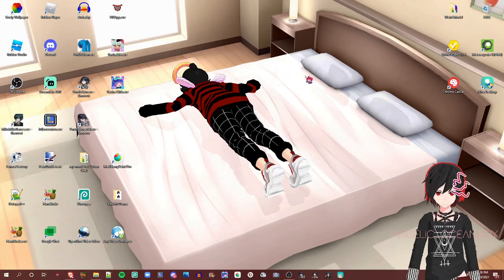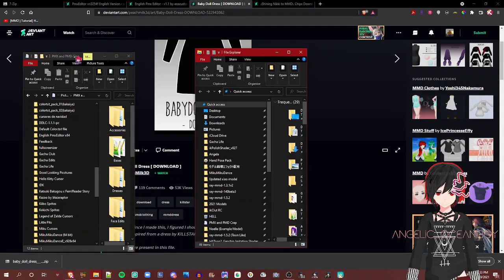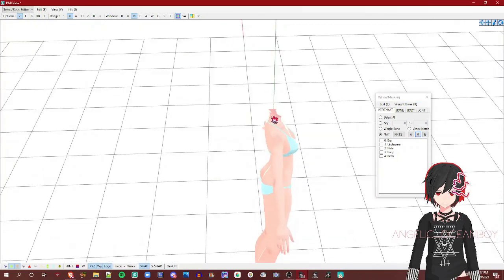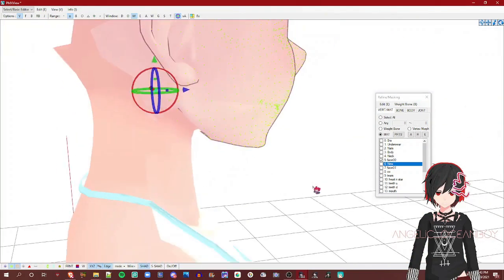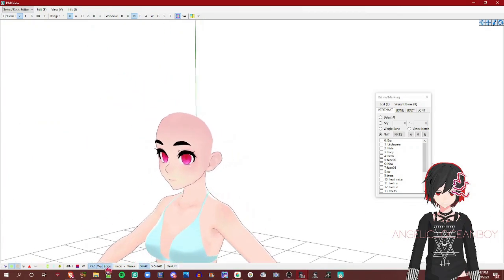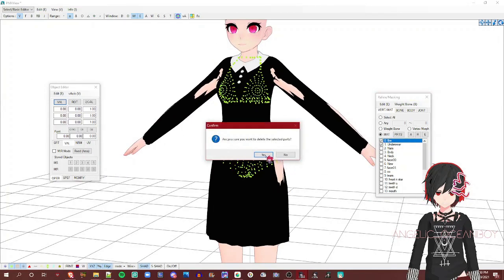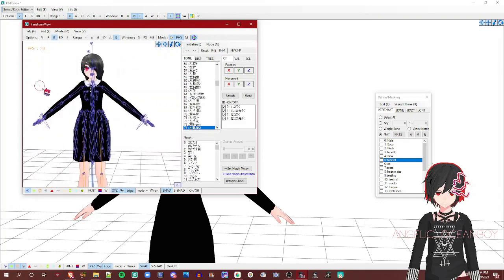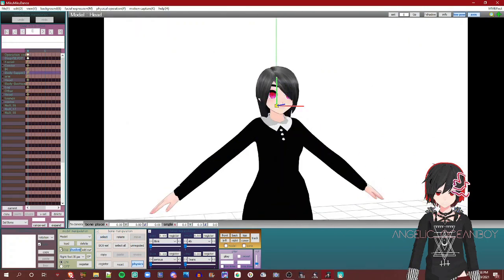.: MMD x Tutorial :. How I edit models in PMX Editor .: READ PINNED COMMENT :.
Finally, after attempts of recording, my tutorial on how I edit models in PMX Editor has arrived. This was supposed to be my first tutorial, but it decided not to export quickly.

.: Credits :.

.: Models :.
Base: TDA/Stylc/CaretakerNick

Model in the tutorial:
(Forgot to credit the authors of the hair)
Base: TDA/Stylc/CaretakerNick
Face: TDA/Sakams/ErrorNeuso
Eye texture: Metra-Philia
Hair: Milionna
Dress: PeachMilk3D
Boots: HauntingThoughts

The model will be up for DL. :O

UPDATE: Here's the dl!

.: Pose :.
AngelicOceanboy (me)

.: Stage :.

.: Programs :.
PmxEditor vr.0254f English Version - v2.0
Medibang Paint Pro
MikuMikuDance v9.32
OpenShot
HandBrake v1.4.2
Photopea